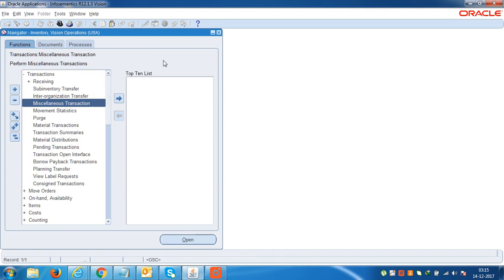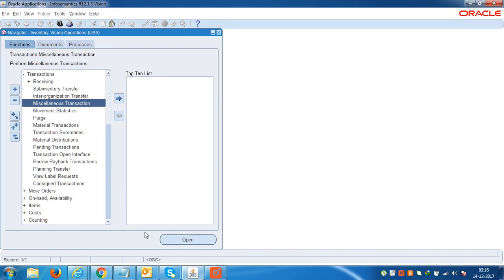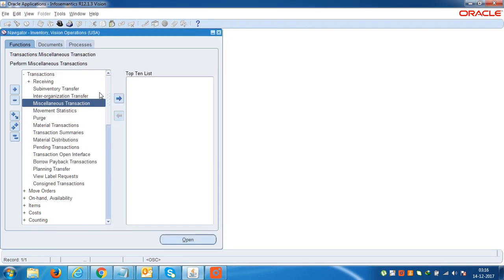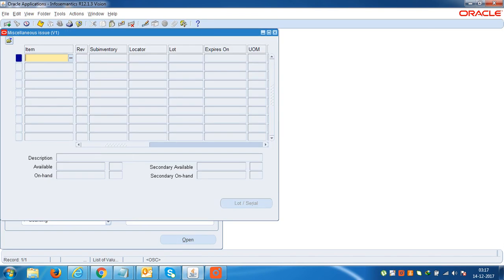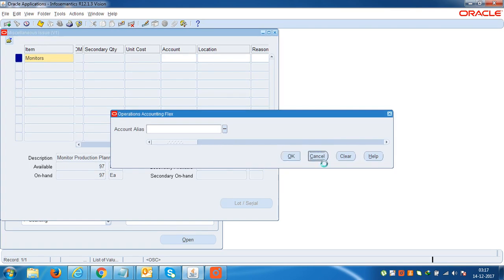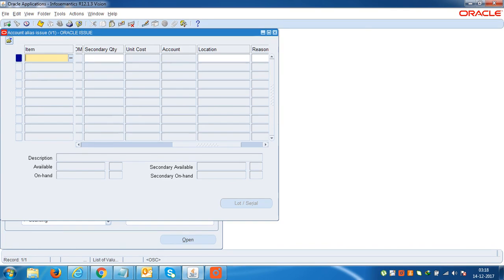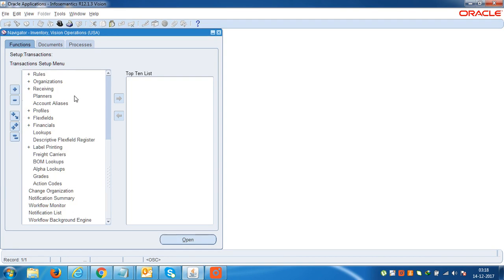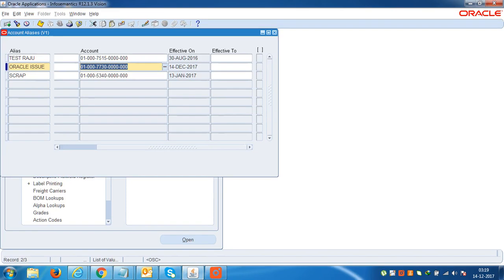Account Alias Transactions in Oracle Inventory Applications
This video will describe details of oracle inventory's Account alias issue & receipt transactions. What is Account aliases and how to setup them into oracle system. Once you setup into Oracle inventory it could be seen into Source field on Oracle Miscellaneous transaction windows. This video will also demonstrate that how to setup Transaction source for Account alias issue & receipt transactions.